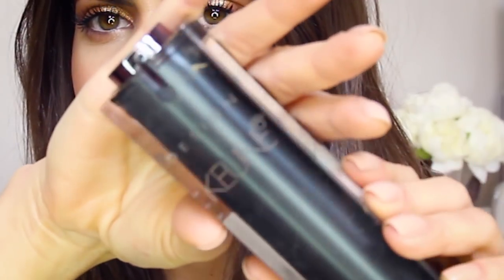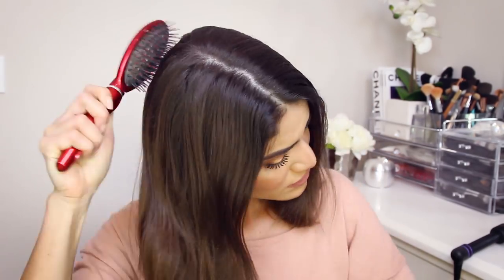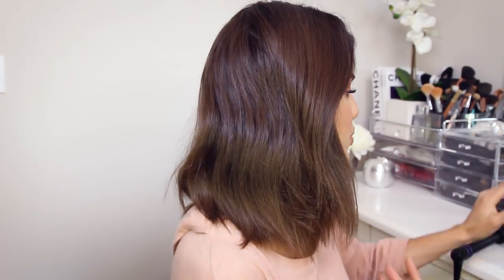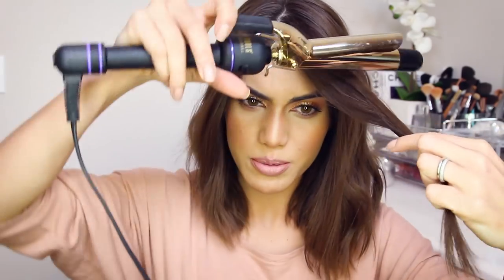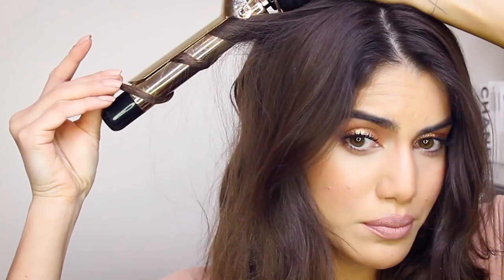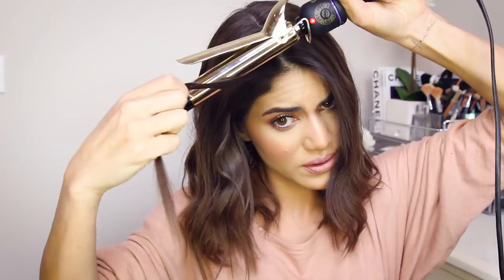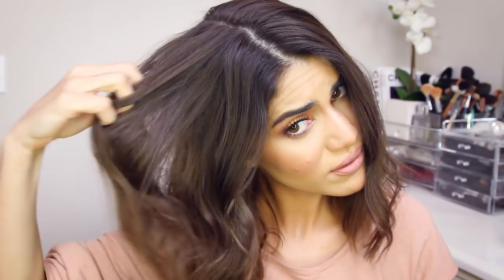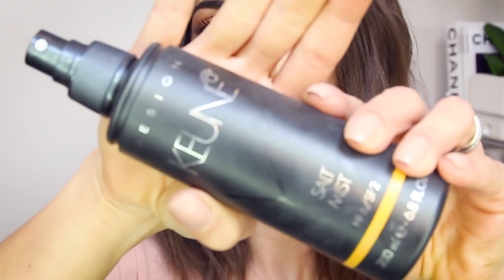Glam up your NEXT DAY HAIR!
Babes!

There are those days when you wake up and your hair is just a mess, right?! You spent the previous day with your hair beautiful and full of texture but the next day it's just a complete disaster and you just don't have enough time to spend trying to fix or wash it. Therefore, today's tutorial is to show you how to make your "dirty and unmanageable" hair work in only a few minutes! I really hope you like it!

I’m On Snapchat: camilacoelho88